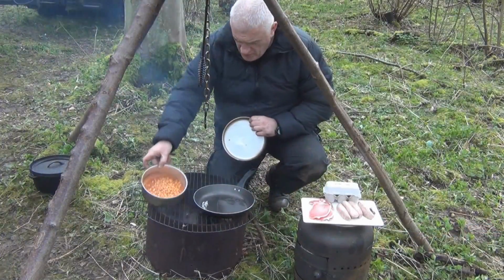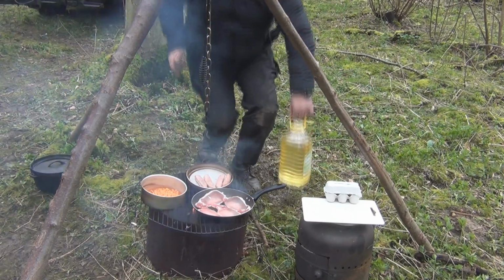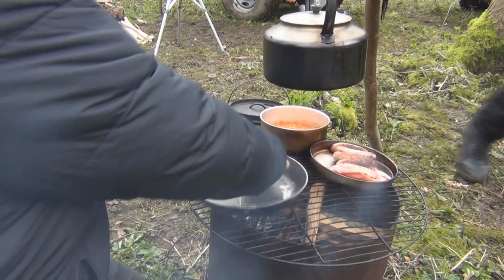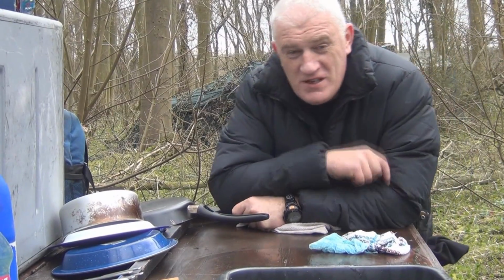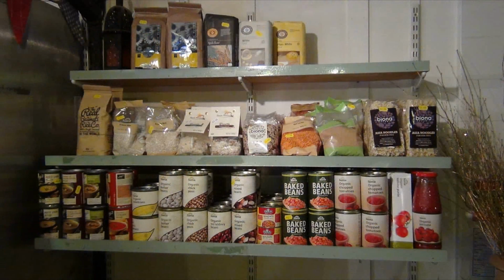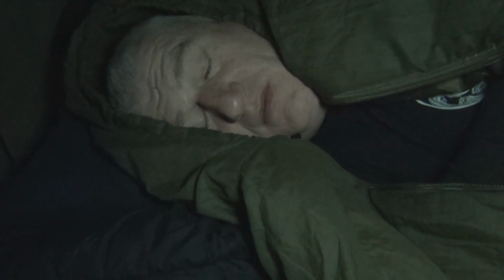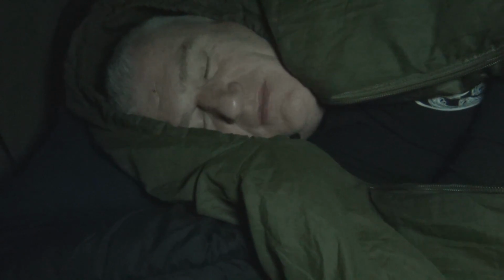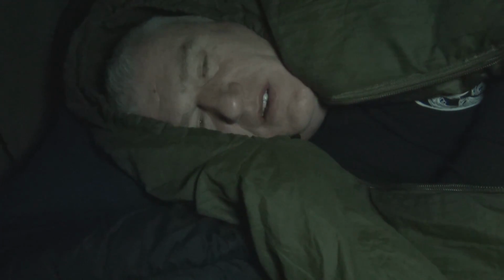Preppers Camp out, Run For The Hills Pt 2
Bov Load and Go Pt 2